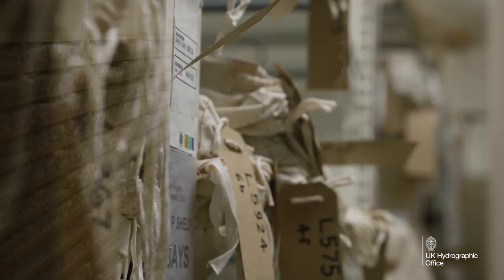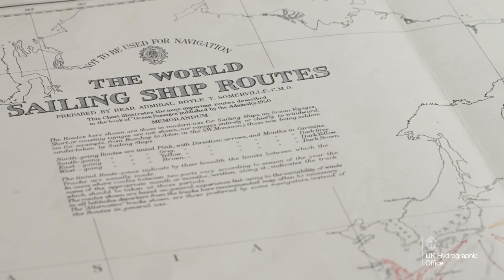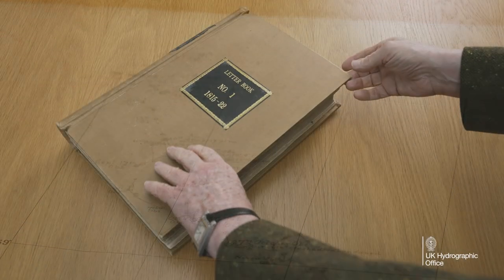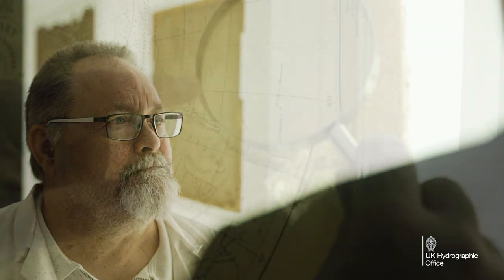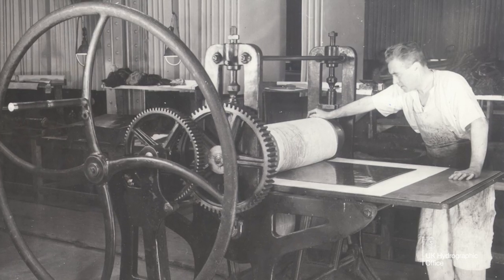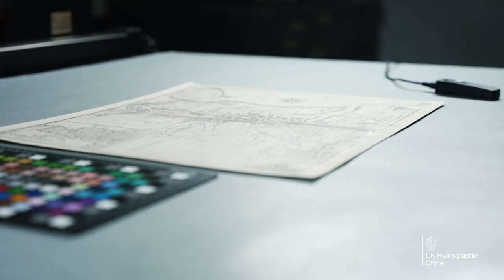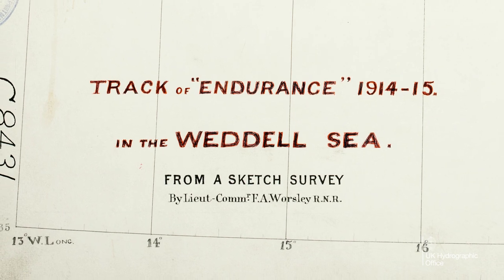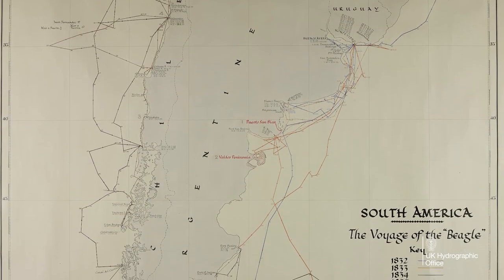Discover the UKHO Archive | UK Hydrographic Office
The UK Hydrographic Office (UKHO) Archive holds over 400 years of maritime history.

Since the UKHO's establishment in 1795, our archive has remained a valuable repository for our maritime heritage, preserving centuries of navigational and hydrographic records for future generations.

Explore our archive with the UKHO's former Historical Advisor, Dr Adrian Webb.